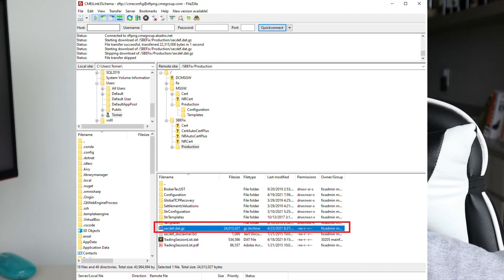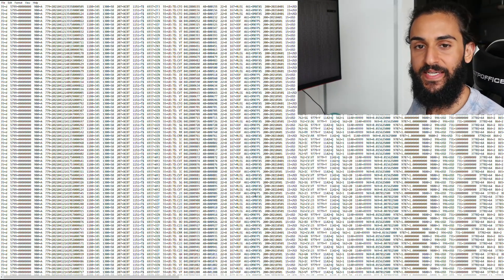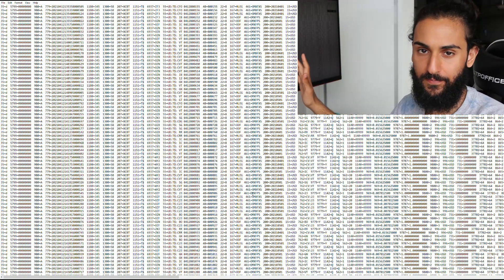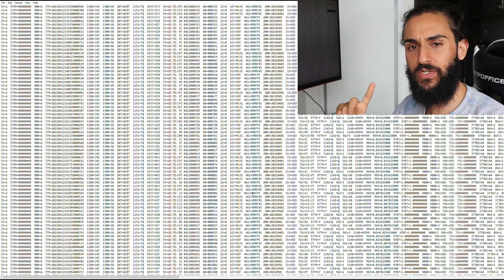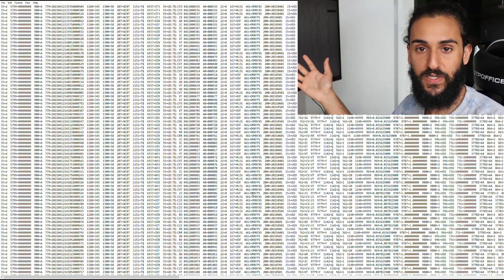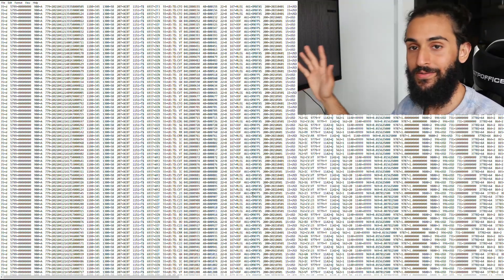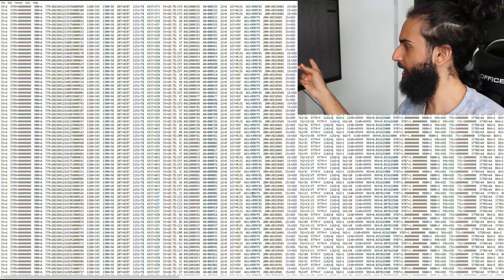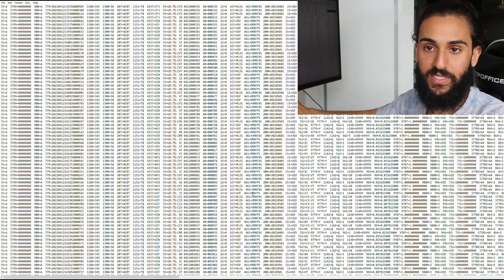How quant traders create custom trading instruments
In this video I talk about user defined spreads and how quant traders create their own instruments to trade. These are instruments that aren't listed on the exchange when it opens, but become available as quant traders create them to fit their risk profile and trading needs.

0:00 intro
0:30 What is a UDS?
1:08 What are the different types of UDS?
4:39 Exchange recognized UDS vs. exchange unrecognized UDS
7:00 UDS message parameters
7:30 UDS requests and UDS creation acknowledgement messages
8:47 UDS composition
9:30 UDS lifecycle
10:58 UDS data source
11:58 Reviewing historical UDS data

1-on-1 private resume reviews and career consulting/mentoring 🗓️

Would you like to tithe to The Church of Coding Jesus 💸?